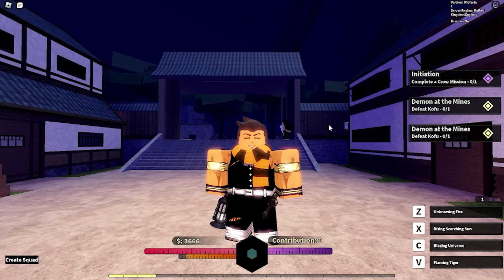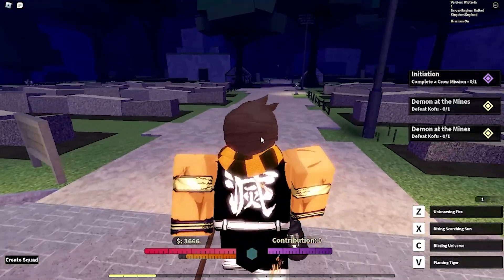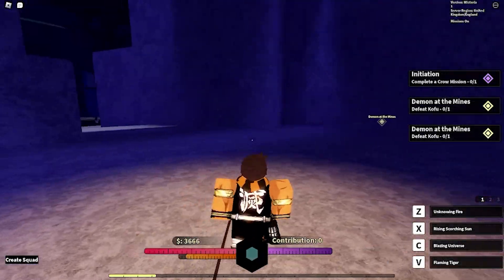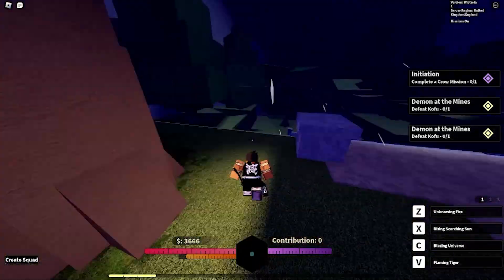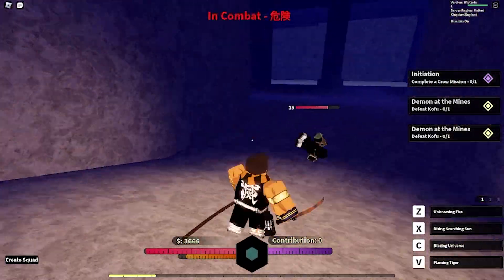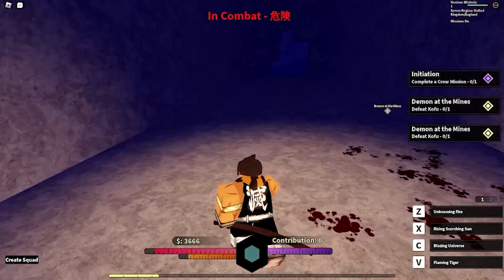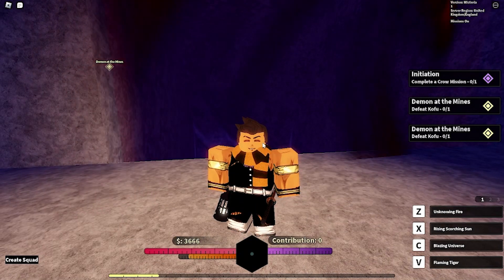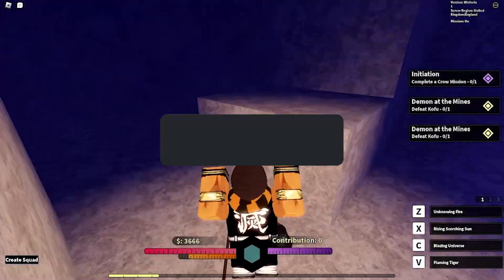Best Ways To Get Demon Horns In Wisteria 2!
Hey guys and welcome to another video. Today I Am shoing you the best ways to get demon horns in wisteria 2!

Also be sure to follow all socials linked below:

Anime TikTok: :anime.manga123_